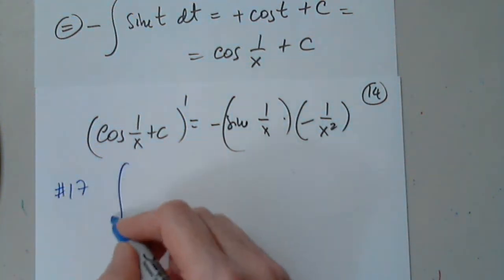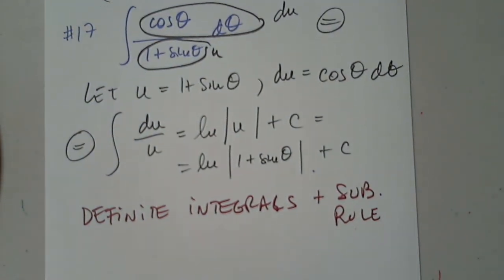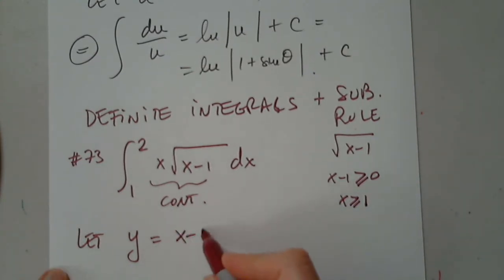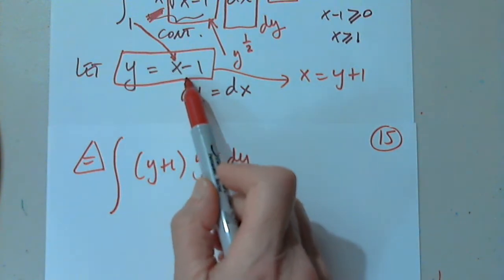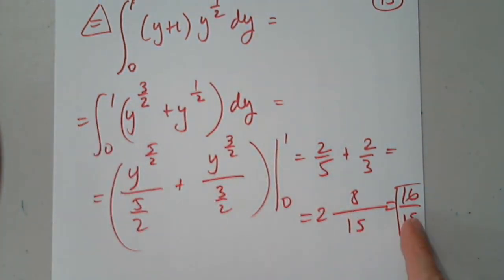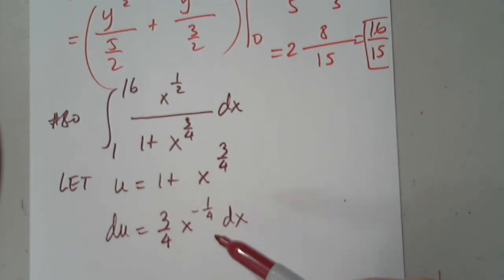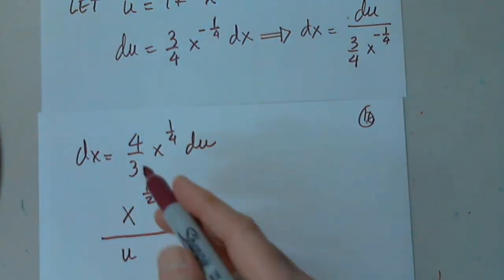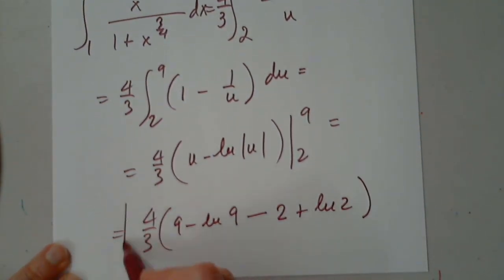MAT 191 SECTIONS 5.4 - 5.5 PART 5 NOVEMBER 29